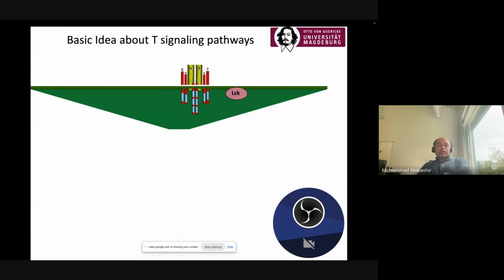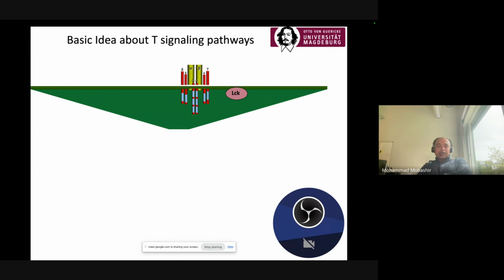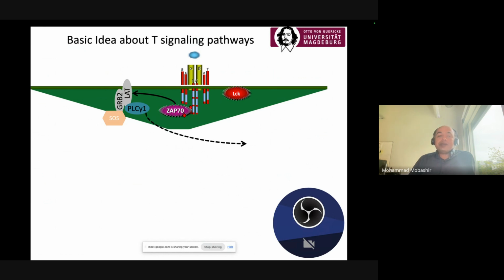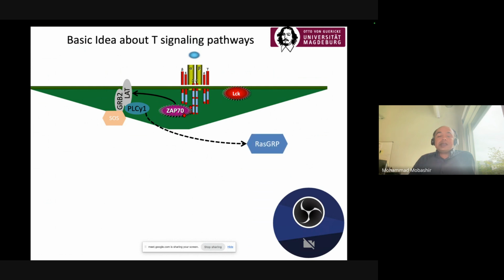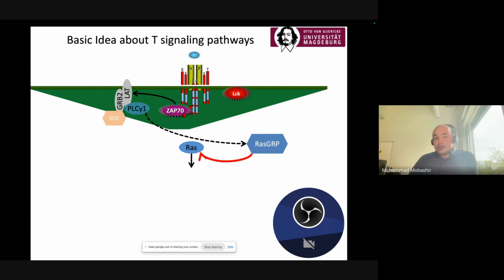Mathematical Modeling and simulation signaling pathways and network (Day 1): Phd Thesis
I designed this course for every one to learn free who have basic biology knowledge and want learn bioinformatics for its implementation in research.